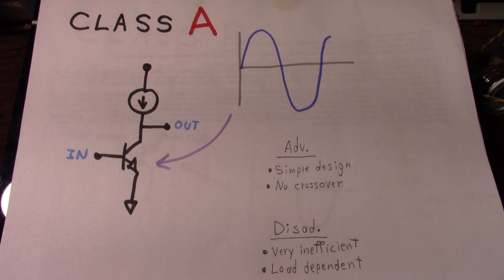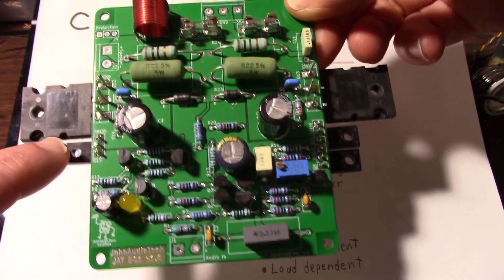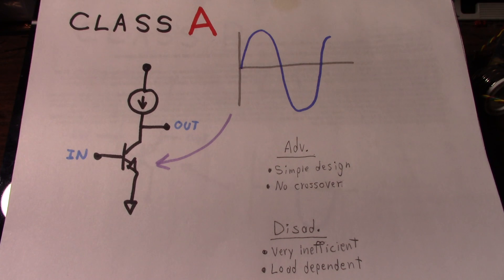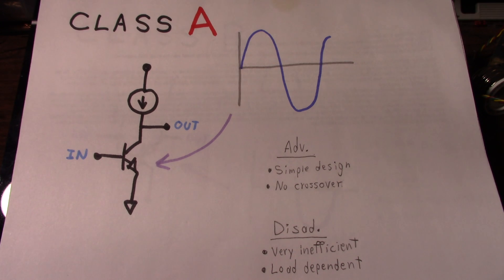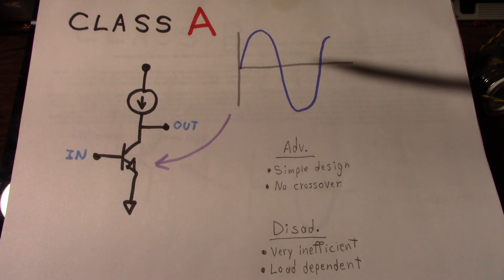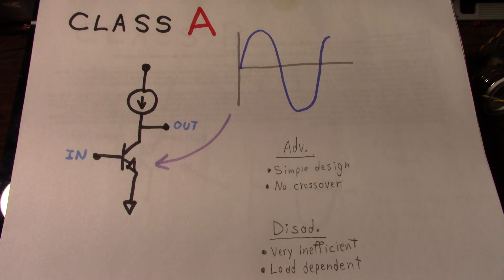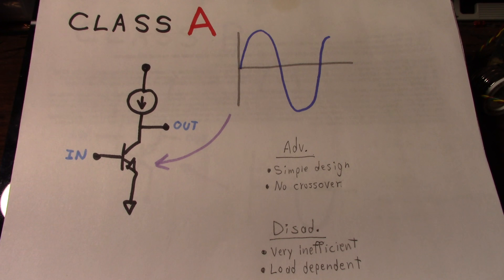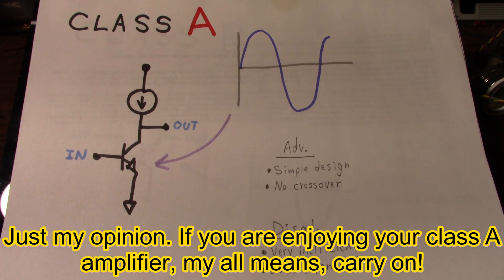Audio amplifier class introduction - Part 1: Class A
This video series is an introduction to audio amplifier classes and how they work. I have a few examples of simple class A amplifier circuits on my channel.